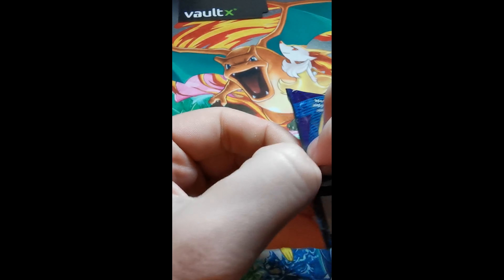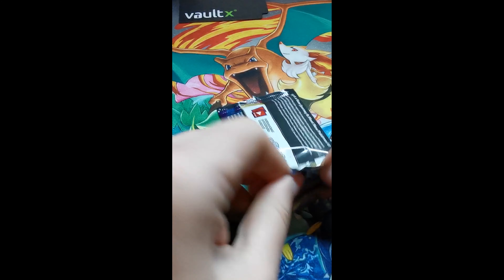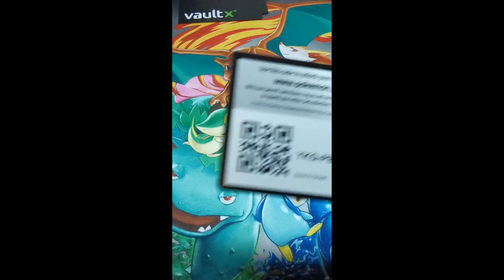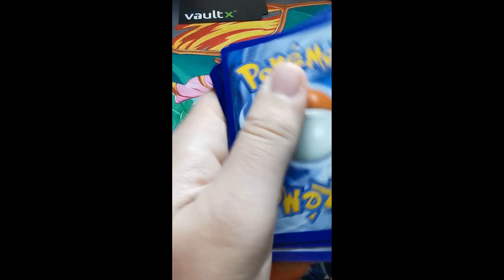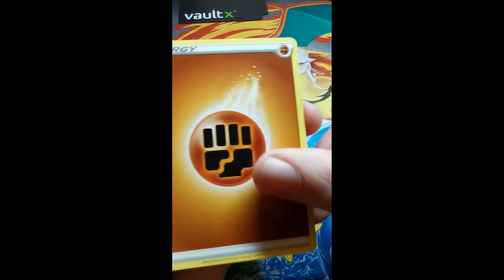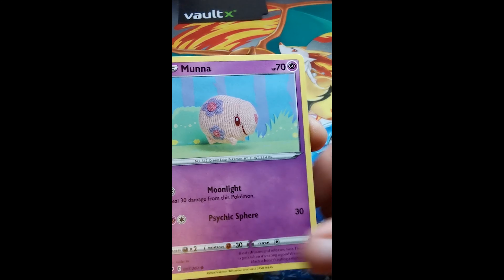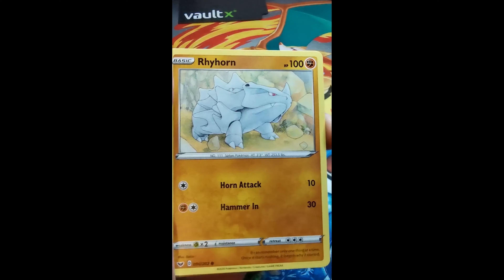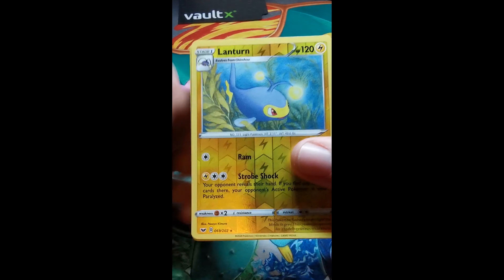* Pokemon Sword and Shield * Booster Pack Opening | Hunting For Gold Secret Rare Zacian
Welcome to todays short - Today im opening up a Sword and Shield Base Set booster pack!
Still trying to pull that Zacian Secret Rare Gold Card.

Check them out on Facebook!

They specialise in single cards so if you are after any specific pokemon cards, drop them a message and they will be happy to help!

Special thanks to Vault-X for supporting the channel since i started out
Card sleeves and top of the range binders!